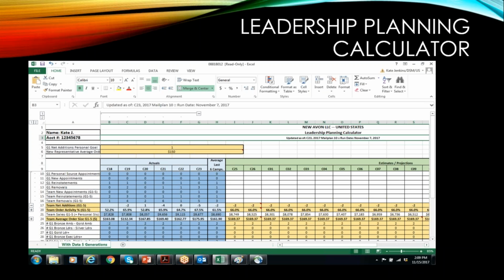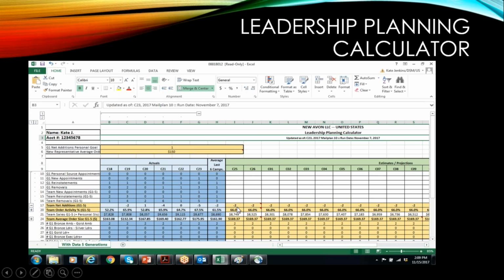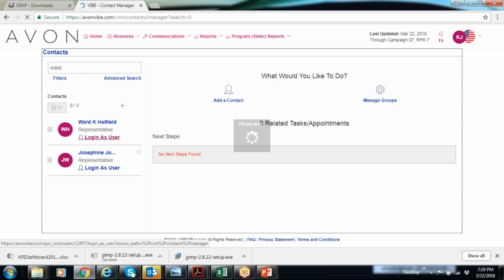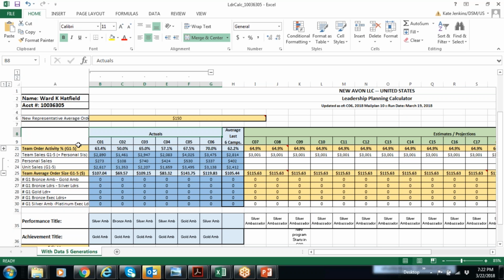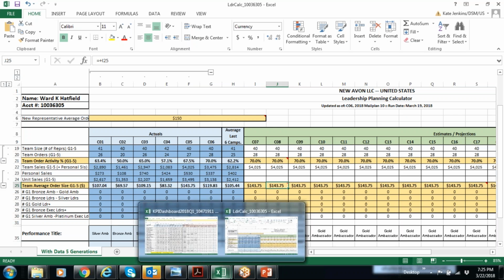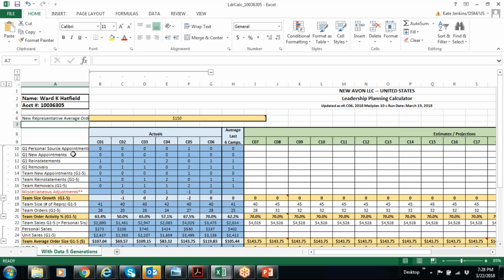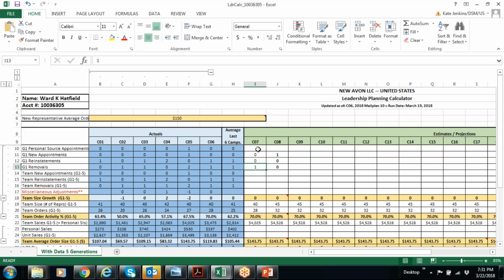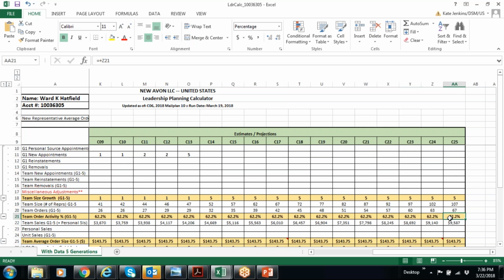2018 03 22 19 02 Bi weekly Team Thursday Collaboration Call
Team Goal Setting Collaboration call.  Replay